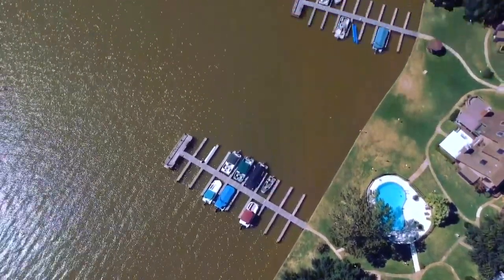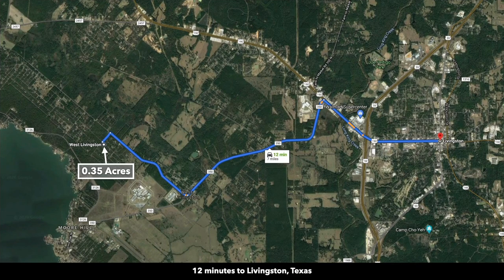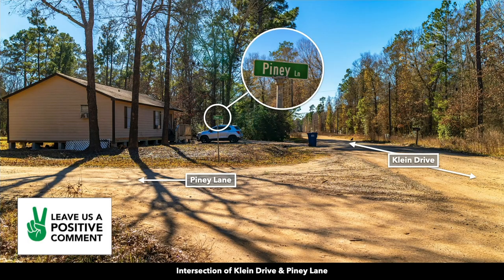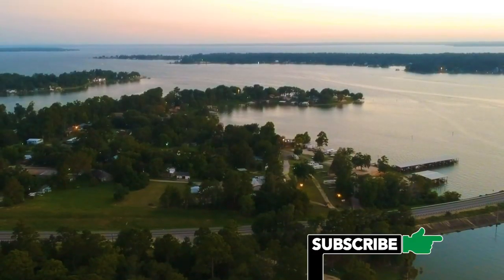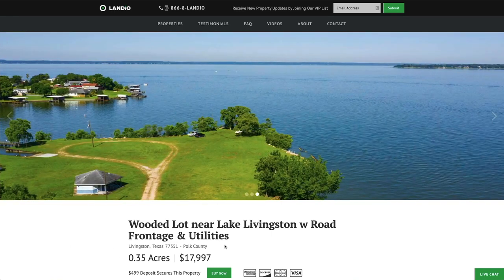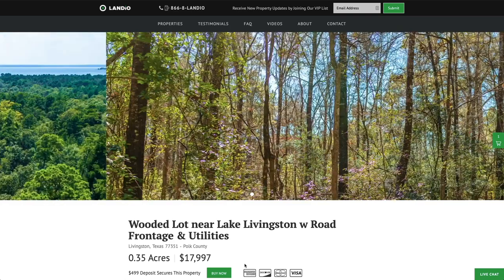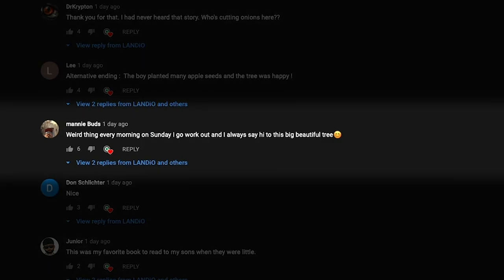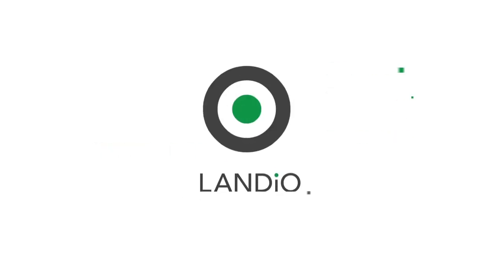Texas Land For Sale • Wooded Lot with Utilities near Lake - LANDiO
Moving to Texas? We have Texas Land for Sale with access to a Private Marina on Lake Livingston. This Wooded Lot with Water, Electricity, Internet & Telephone Lines near Lake Livingston. There is 100 feet of Road Frontage along the Northeast boundary.

Texas  |  0.35 Acres  |  $17,997

Claim this wooded property nestled near a peaceful cove on Lake Livingston, across from Pine Island. This unique homesite in Lakeland Hidaway features several species of tall, mature trees, ideal for privacy and shade. The property boasts the best of both worlds: an undeveloped site with full utility access – water, electricity, phone and internet.

Low HOA fees and light covenants leave room for flexibility. With a minimum dwelling size of 800 square feet nearby properties include cabins, and site-built homes in addition to accessory buildings. Make it your own personalized retreat. Review Lakeland Hidaway covenants on the LANDiO website.

The property includes 100 feet of road frontage. For convenient lake access, enjoy Lakeland Hideaway’s private Marina for a yearly fee of $50. (Alternately, use Tigerville Park Public Boat Ramp nearby). The Marina provides 2 acres of picnic tables, shaded rest areas, restrooms, a covered pavilion, boat slips, and docks for year-round use.

As the second largest lake in Texas, Lake Livingston offers endless recreational activities – boating, fishing, and water sports, to name a few. Or, unplug from it all on the quiet trails of Lake Livingston State Park. The fully-equipped park offers camping, RV hookups, showers, restrooms, and more. Listen to the birds chatter as you make your way down Menard Trail. If you hike to the end where Menard Creek converges with Trinity River, you’re likely to catch a spectacular sunset over the bluffs. After a day of exploration, return home for the evening to relax.

Fishing on Lake Livingston includes:

• Largemouth Bass
• Bluegill
• Blue, Channel & Flathead Catfish
• White Bass
• Striped Bass
• Crappie

This beautifully wooded lot with prime location near Lake Livingston won’t be available long! Take advantage of it TODAY!

For property details and precise proximity to Highways, Interstates, Towns and Cities, see information listed below:

LANDiO Property ID:  TX_Polk_00021

Legal Description: Lakeland Hidaway Section 1 Block 6 Lots 27 & 28

HOA:  $75 per year

Conveyance:  Warranty Deed

Electricity Provided by Sam Houston Electric

Water provided by Lake Livingston Water Supply

12 minutes to Livingston, Texas : Population 5,300

13 minutes to Lake Livingston State Park

24 minutes to Shepherd, Texas : Population 2,300

33 minutes to Birdwatchers Trail at Menard Creek

35 minutes to the Sam Houston National Forest

37 minutes to Cleveland, Texas : Population 8,000

59 minutes to Lufkin, Texas : Population 35,500

1 hour to Big Thicket Preserve Visitor Center

1 hour 3 minutes to Conroe, Texas : Population 82,000

1 hour 5 minutes to Davey Crockett National Forest

1 hour 9 minutes to Dayton, Texas : Population 8,000

1 hour 12 minutes to The Woodlands, Texas : Population 95,000

1 hour 16 minutes to Houston, Texas : Population 2,300,000

1 hour 47 minutes to College Station, Texas : Population 113,500

2 hours 4 minutes to Galveston, Texas : Population 50,497

3 hours 11 minutes to Dallas, Texas : Population 1,340,000

GPS Coordinates

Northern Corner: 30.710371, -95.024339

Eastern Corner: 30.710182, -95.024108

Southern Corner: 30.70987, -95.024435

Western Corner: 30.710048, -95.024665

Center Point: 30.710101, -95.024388